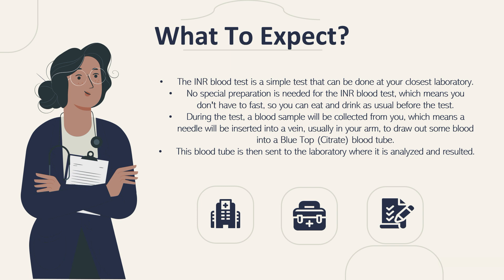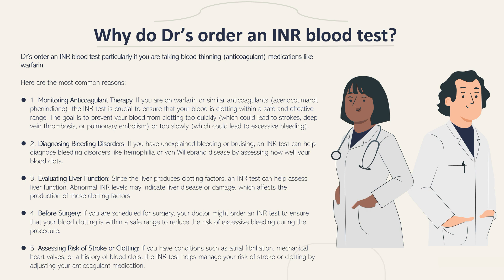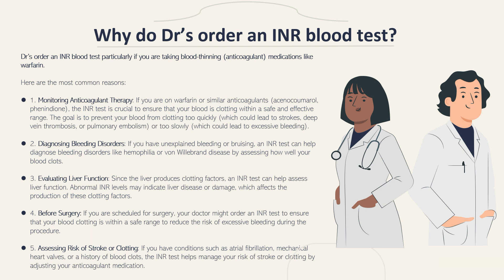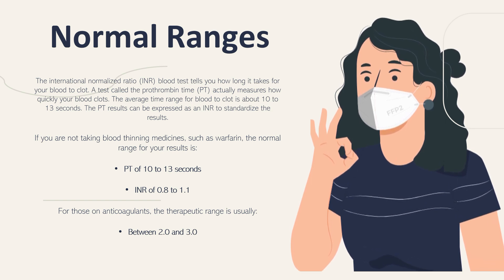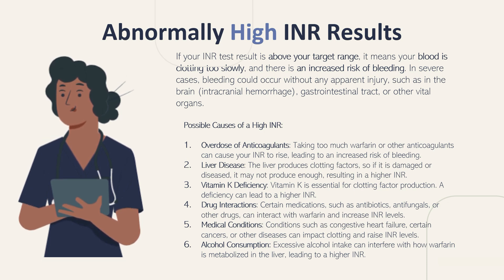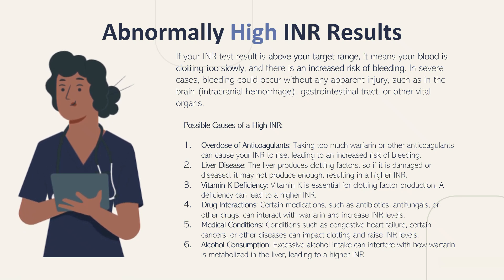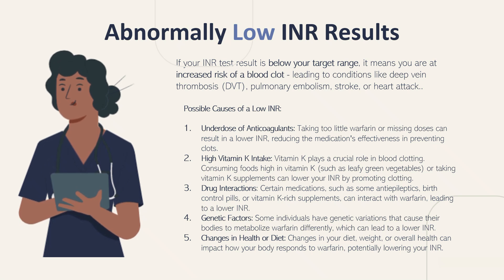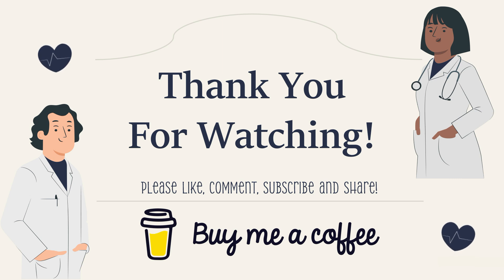INR Blood Test Explained: Is Your Blood Too Thick or Too Thin?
Do you know if your blood is clotting the way it should? 🩸
In this video, we break down everything you NEED to know about the INR (International Normalized Ratio) blood test — why doctors order it, what your results mean, and how it affects your health! Whether you're on blood thinners or just curious about your clotting health, this quick guide will help you understand the risks of having blood that's too thick or too thin. Don’t miss this potentially life-saving info!

👉 To download a copy of this presentation rlkey=lqhov7im8sz1a1ewbtrswwaqy&st=hlpxx578&dl=0rlkey=mgvcayoi6nk4l3yx4t4rsu58r&st=cosuv3ia&dl=0